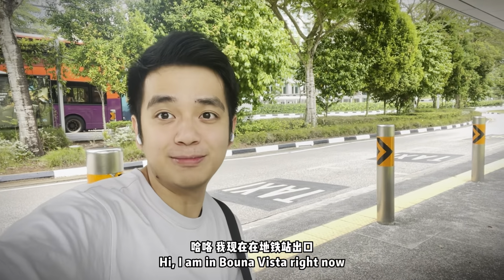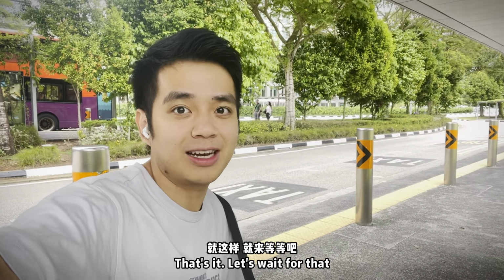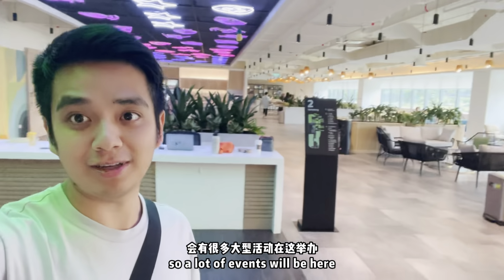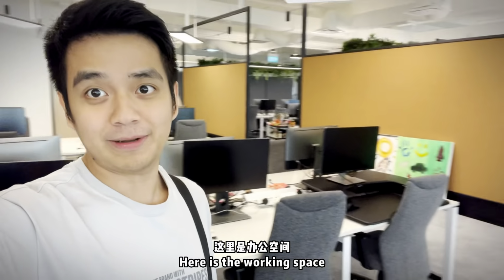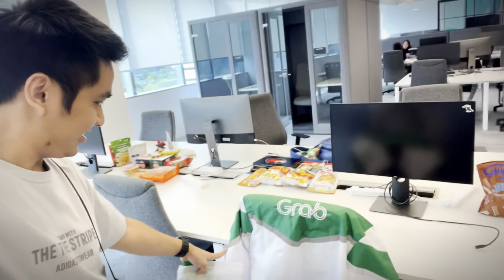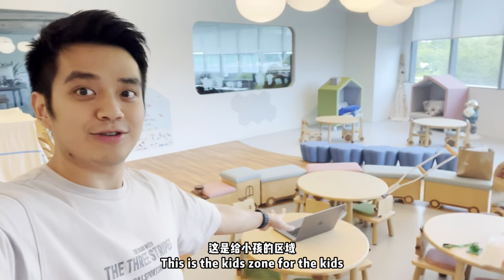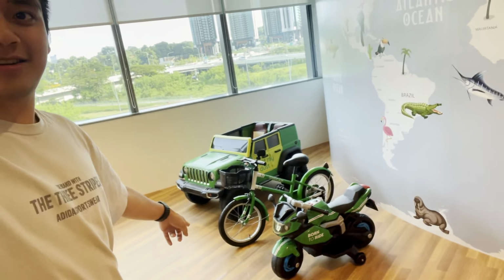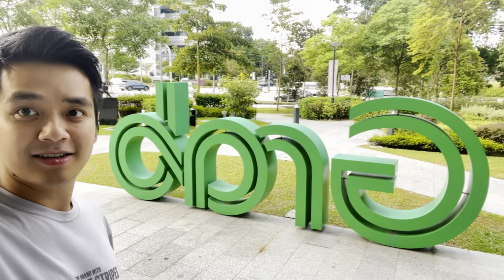A Day in GRAB Headquarter Office - Singapore. It's Huge...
Curious about how Grabbers are working in the office?

This is what the Grab Singapore HQ office looks like in Singapore. It includes office spaces, a pantry on every floor, a gym, and a kids playing area for working parents.

There are free shuttle buses from/ to the office. Working in Grab was so much fun and meaningful to be part of GRAB in Southeast Asia.

Comment about your current company environment and share it to more people!